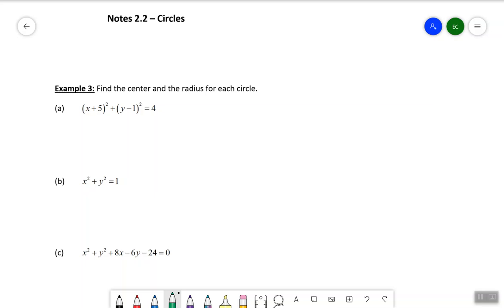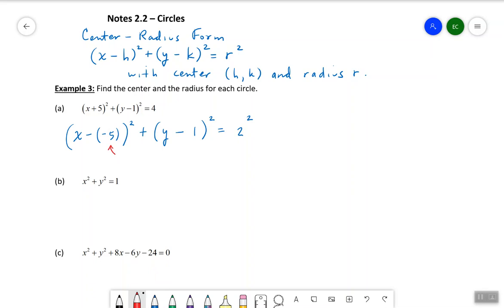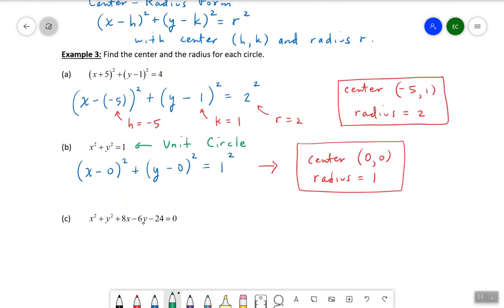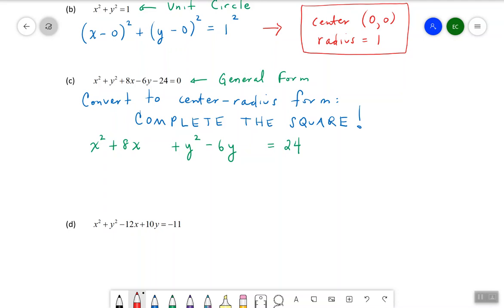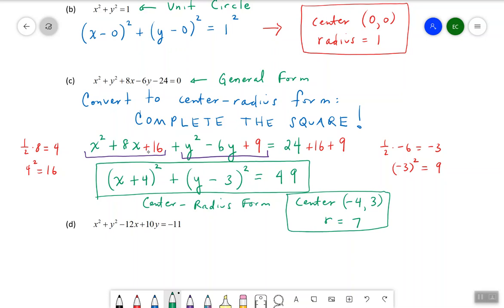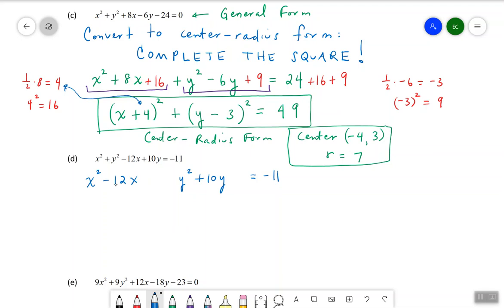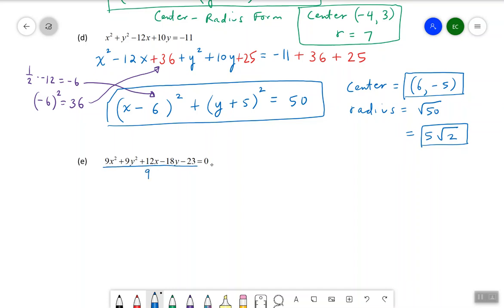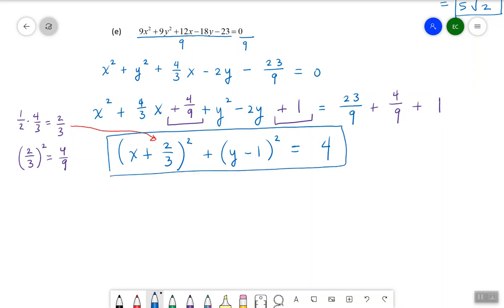Notes 2.2 Video 2